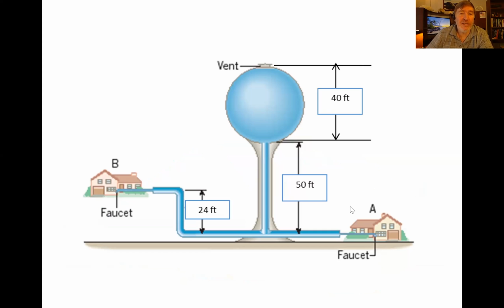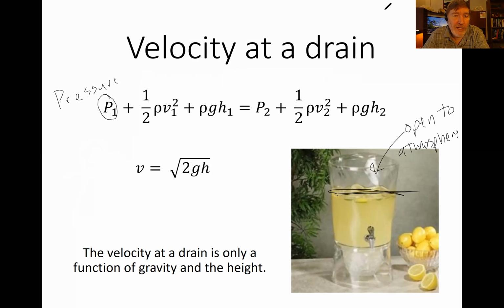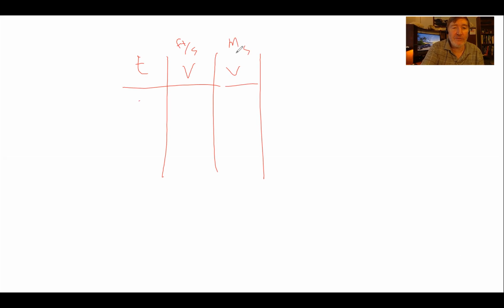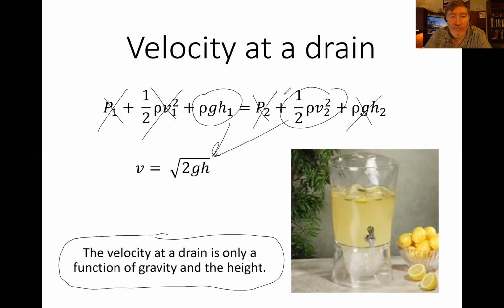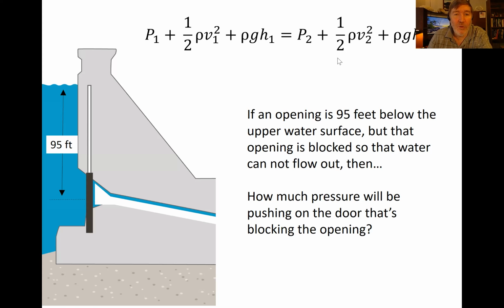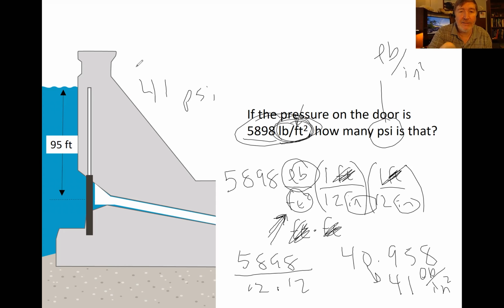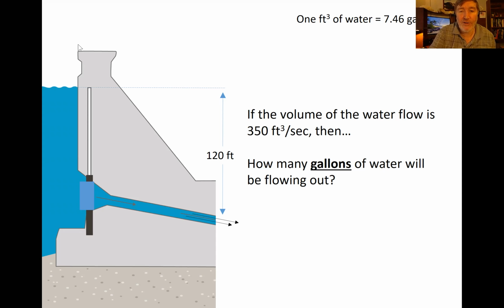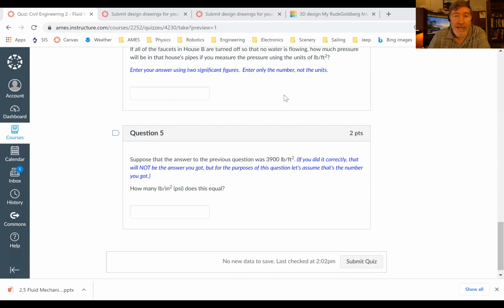Eng Principles 1 4